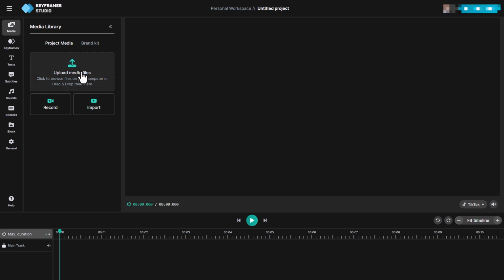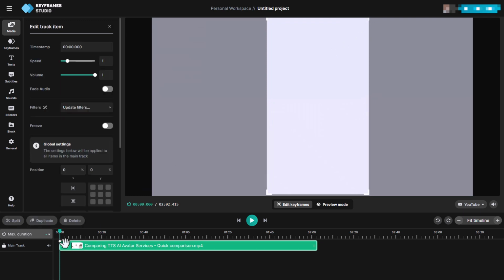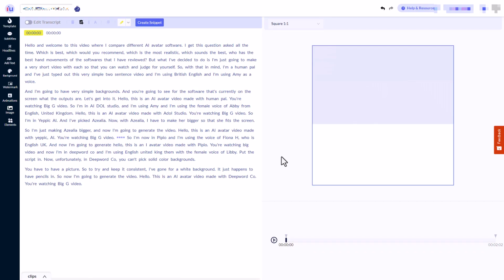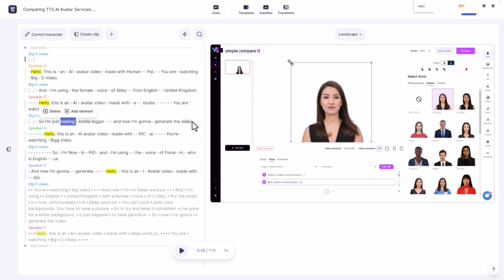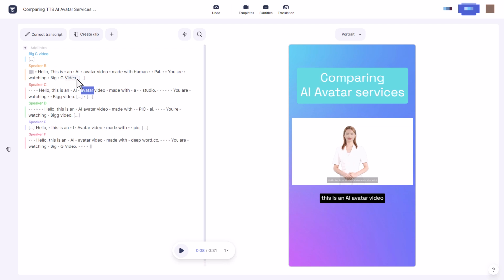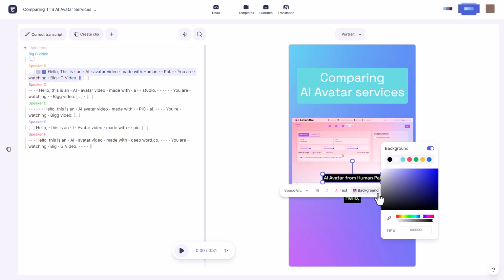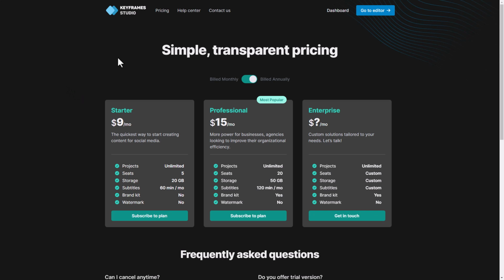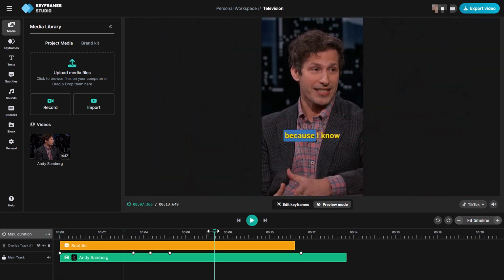3 YouTube Shorts Makers: 3 services to edit (with text) long form to short form content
3 services to edit long form content into YouTube shorts or shorter clips. I compare Keyframe Studio, Type Studio (Now called Podcast Editor and Imvidu.

Each service is designed to edit your content from long form into something else. Keyframe Studios is designed to make engaging shorts. You can easily add text captions and move the frame around.

Type Studio is designed to easily edit video with text (like in a word processor) and you can then output your edited video as a long form or short form video in a variety of formats (e.g. square, vertical or landscape).

Imvidu does the same as Type Studio, but has a different emphasis.